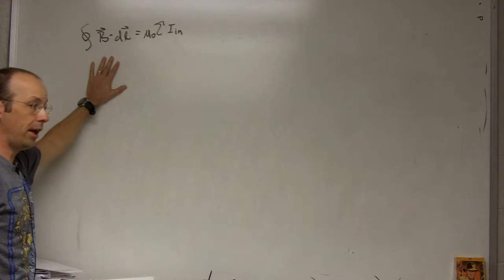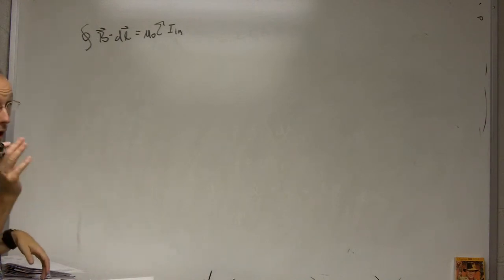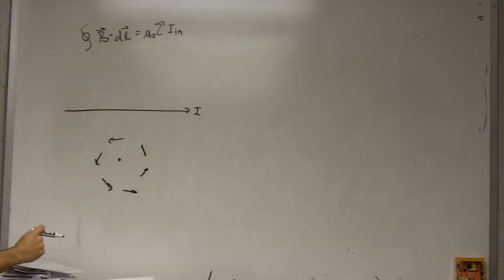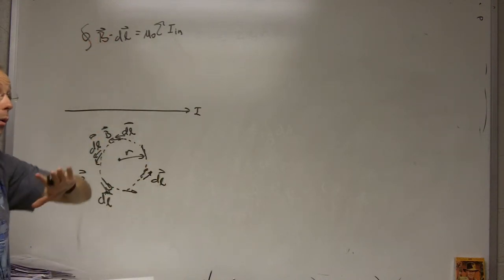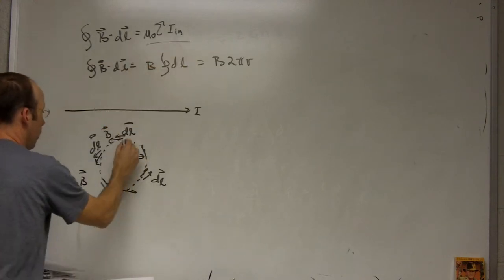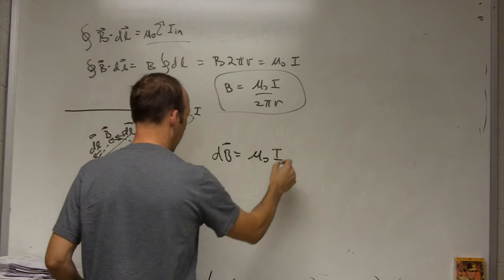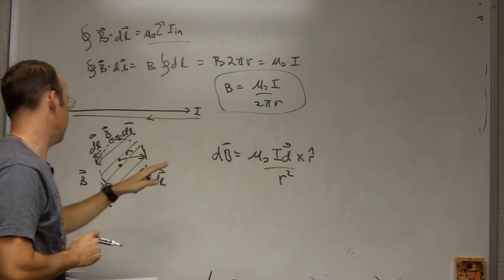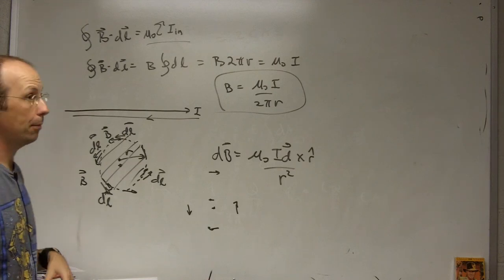Ampere's Law for a wire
Use Ampere's law to find the magnetic field due to a wire.